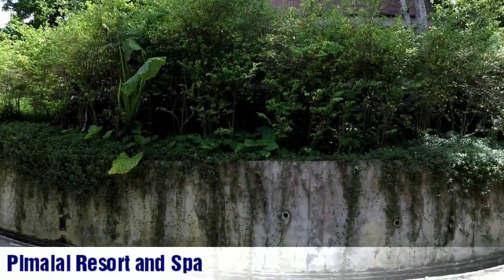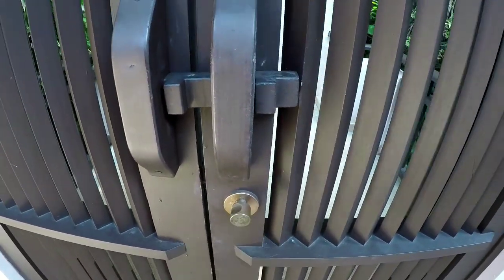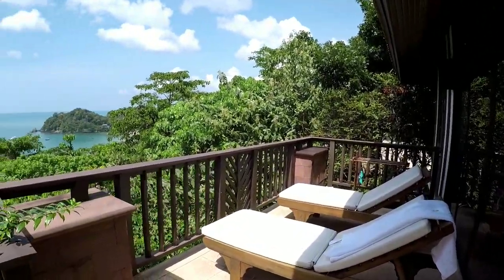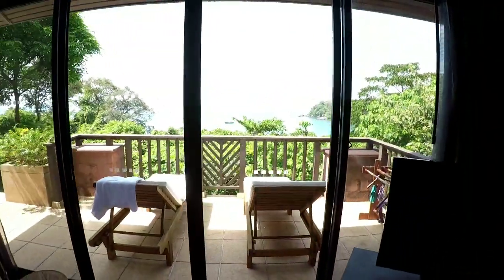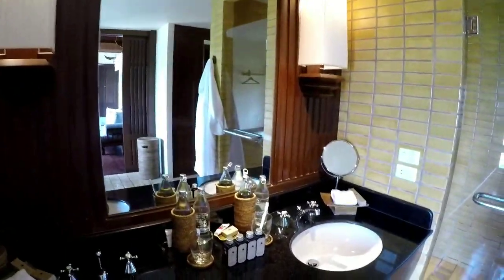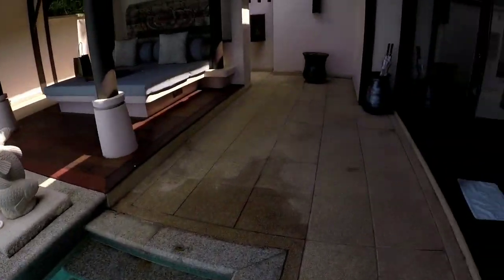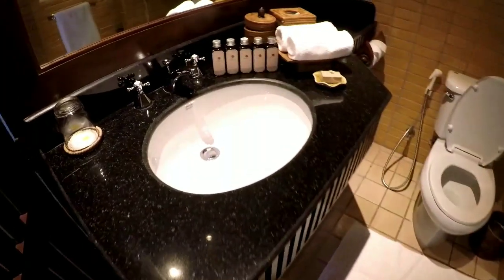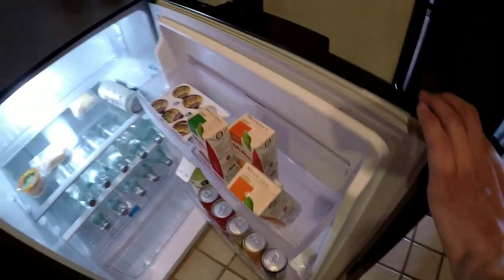Pimalai Resort and Spa - Hillside Ocean View Private Pool Villa One Bedroom 601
Pimalai is absolutely one of my favorite hotels. It's located in a great location. Staffs are very attentive. The facilities are all great. The pool is so gorgeous. I'll make a resort facilities and surrounding clip later on. My villa is 601 litterally next to the main pool and restaurant.

Thank you for visiting my channel! See more of my reviews on my blogspot and via Tripadvisor Blog Facebook Youtube: TravelLifeinThailand Instagram: TravelLife in Thailand Tripadvisor: JayTC Twitter: @JayinTC Google Local Guide Level 7